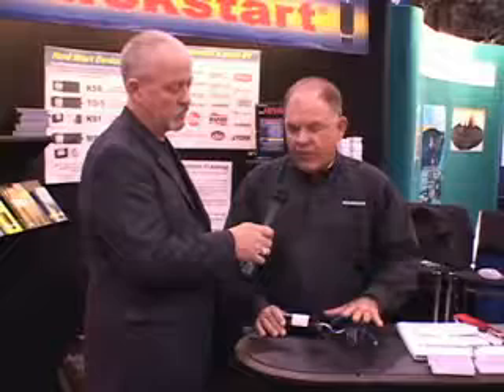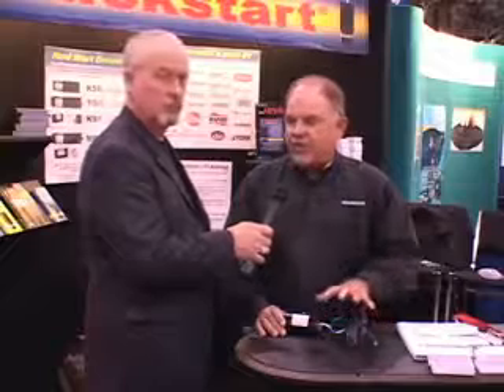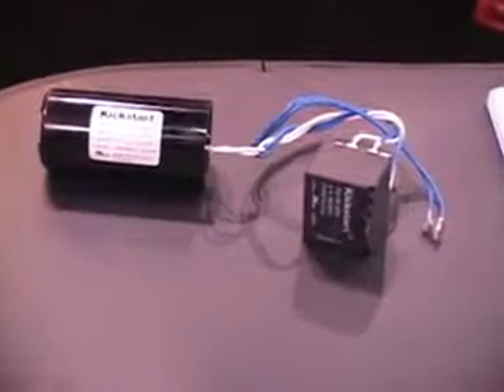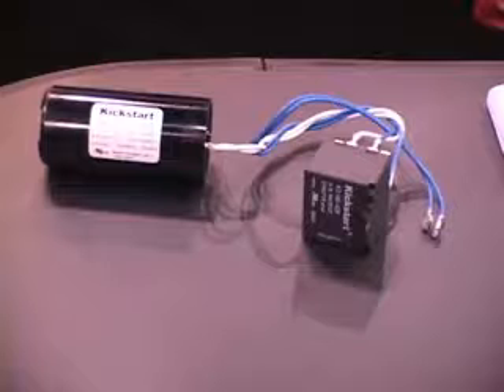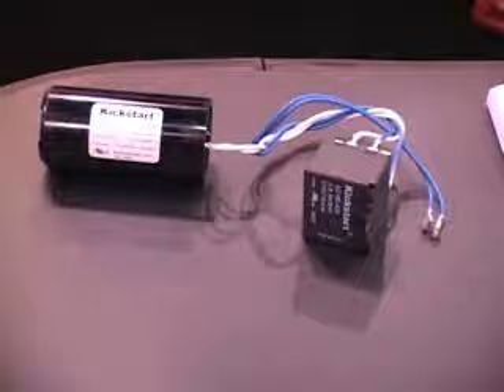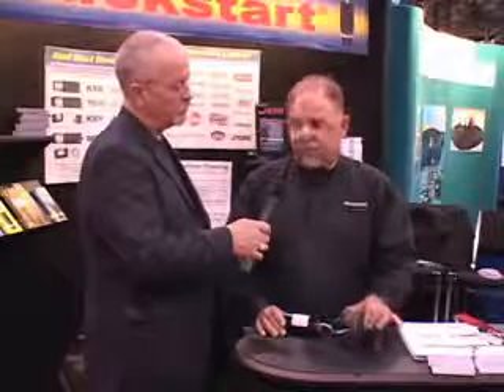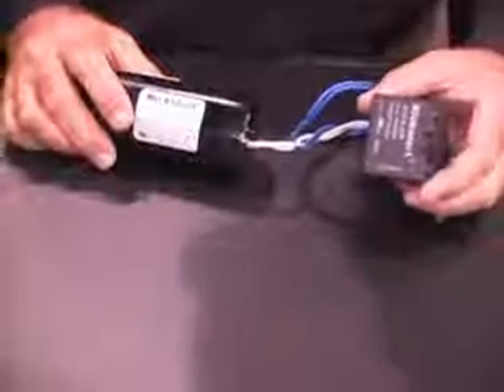Kickstart® Compressor Hard Start Devices clipnabber com